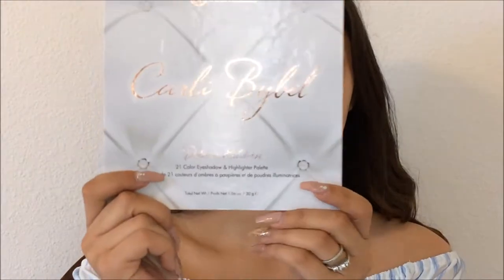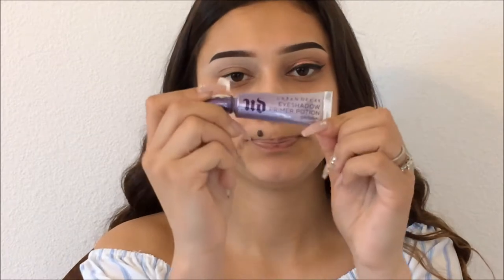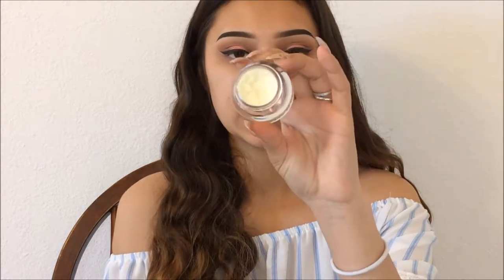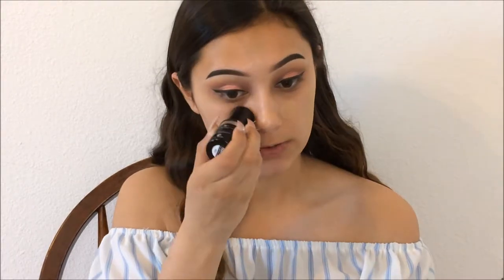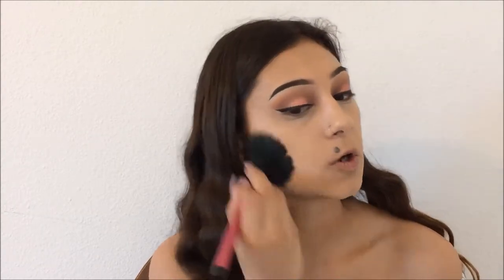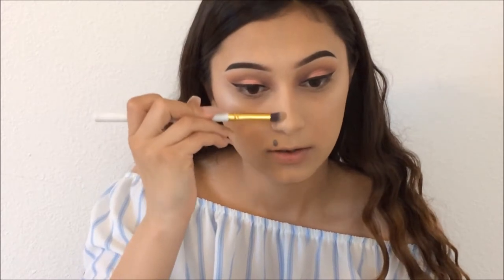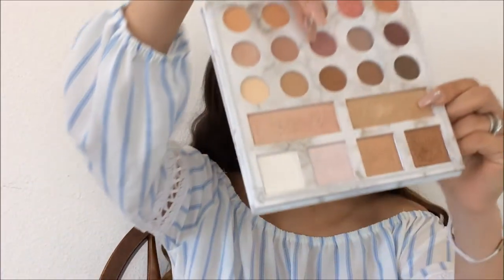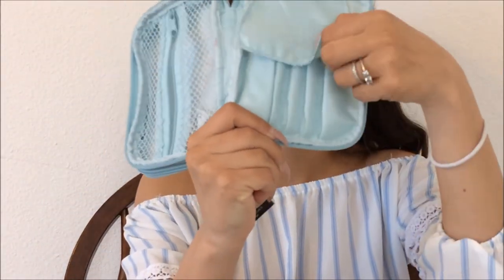First Impressions & makeup haul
Hey guys, I wanted to say thanks for the support you guys give me, i really appreciate it. I'm glad i can share what i love to do with you and show you guys some of my techniques as well.

"sonia17"

"glam.by.sonia"

"FABULASH"